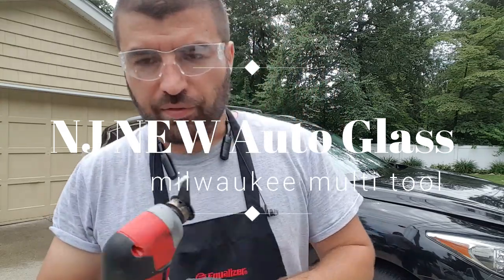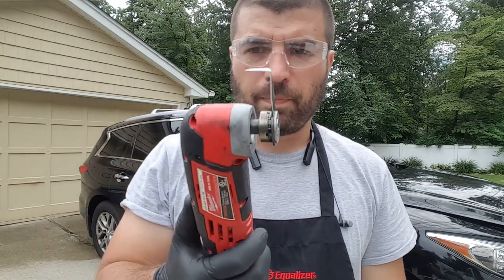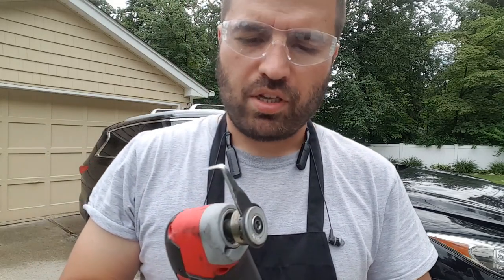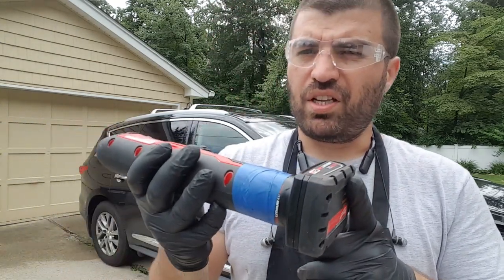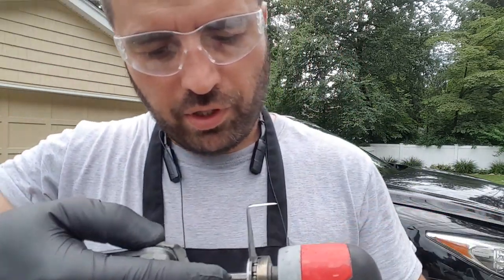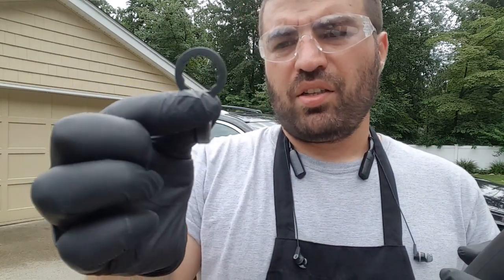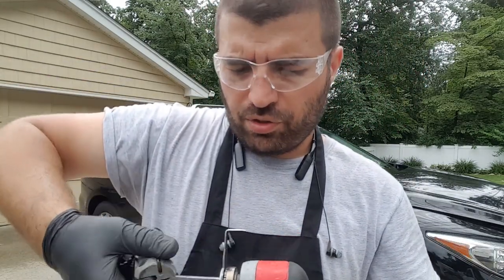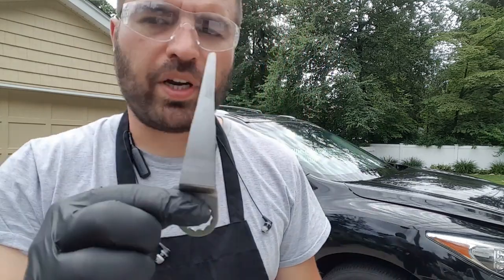Auto glass milwaukee multi tool . Windshield Cut Out Tool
auto glass milwaukee multi tool .Windshield Cut Out Tool . Works great with Standard auto glass blade from Equalizer .  5200
Its Great Try it Won't cost you much .